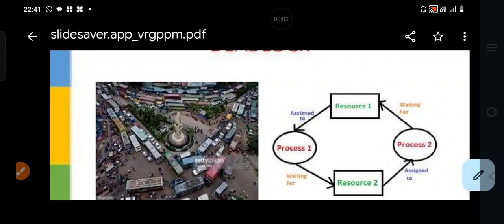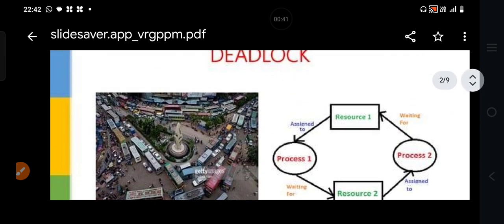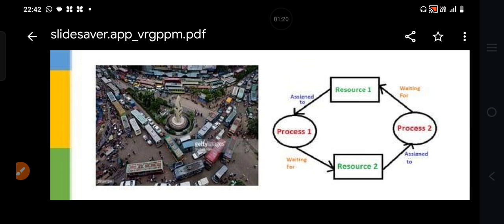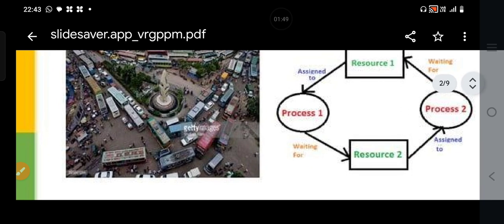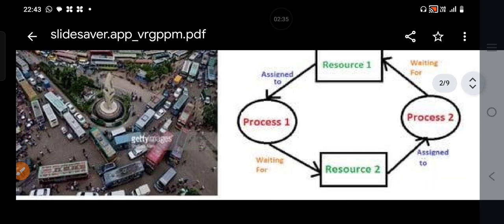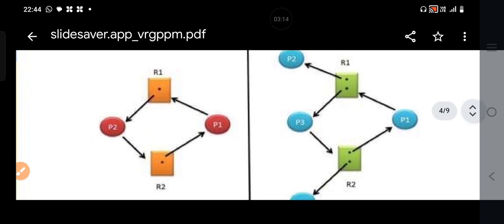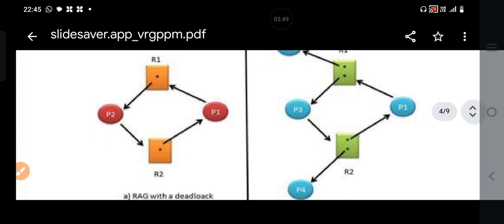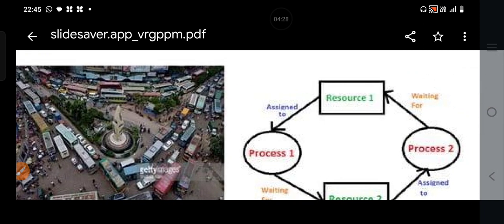Theory video- deadlock in OS